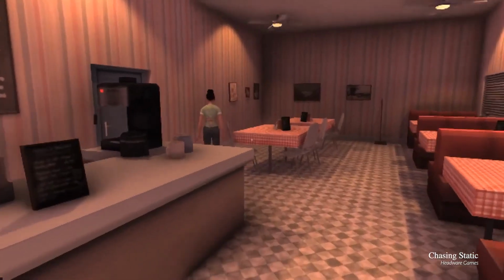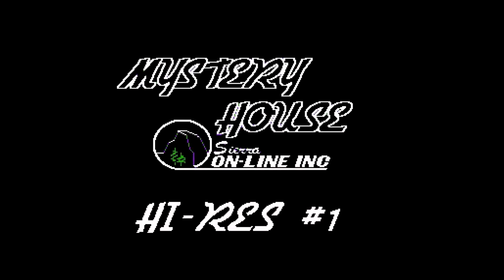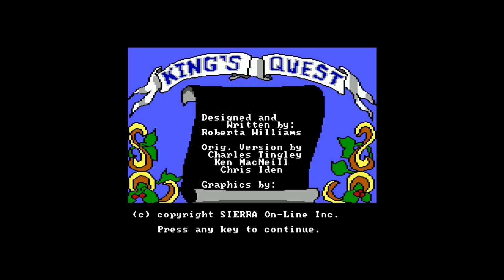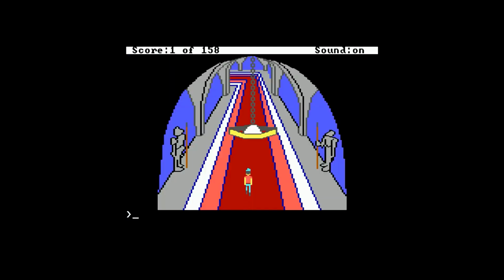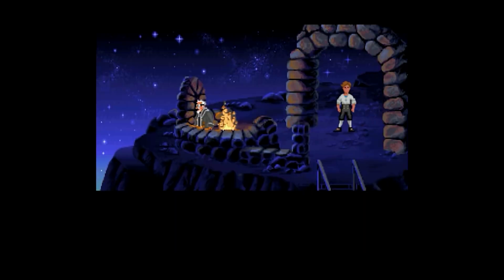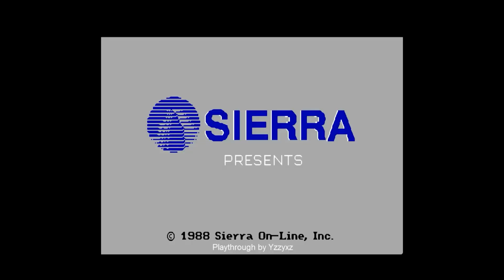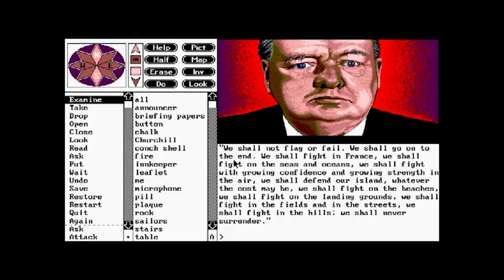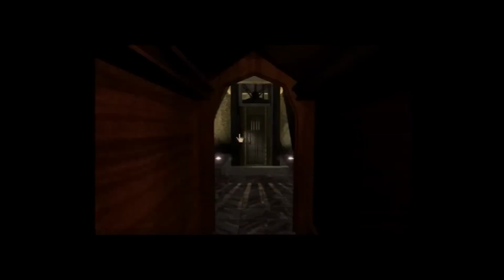What is Adventure Game Art Style? - Devlog 3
In this video I look at different Adventure Game Art Styles and look at a brief history of Gaming Art Styles.